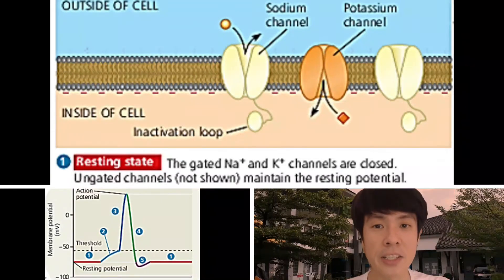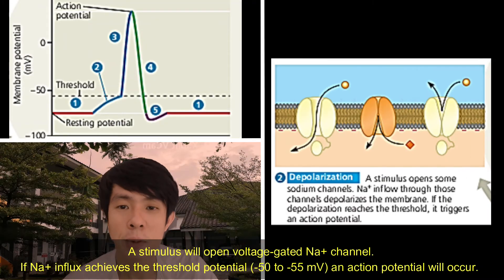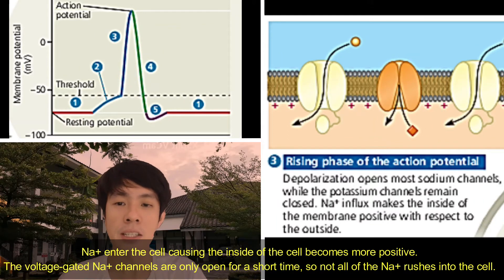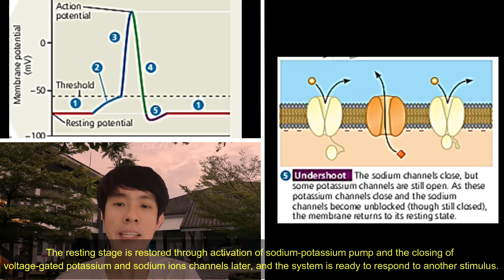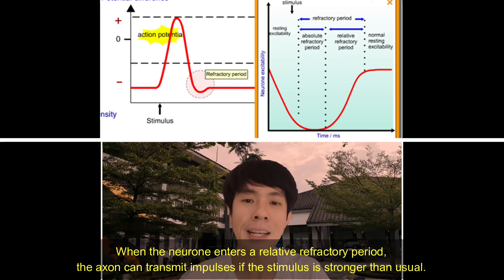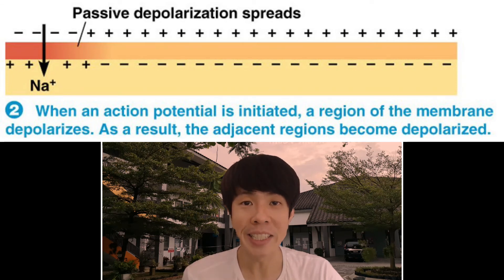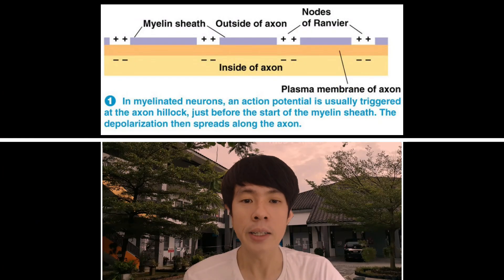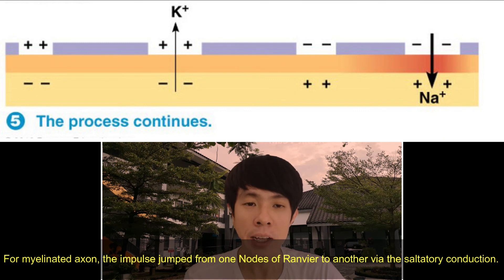C9.1 STPM BIOLOGY 964 SEMESTER 2 - RESTING & ACTION POTENTIAL, TRANSMISSION OF IMPULSE ALONG AN AXON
1) Resting & Action Potential
2) Transmission of Impulse Along an Axon